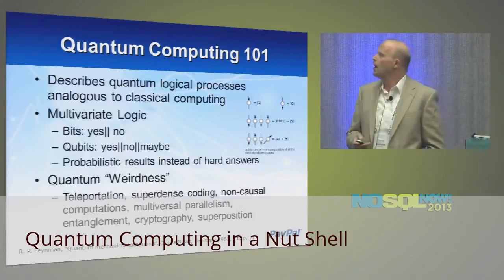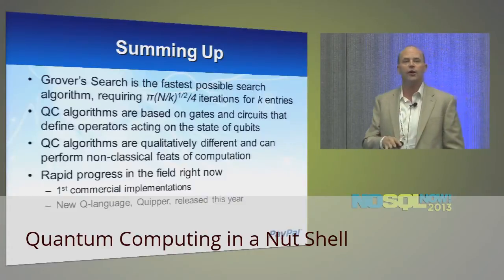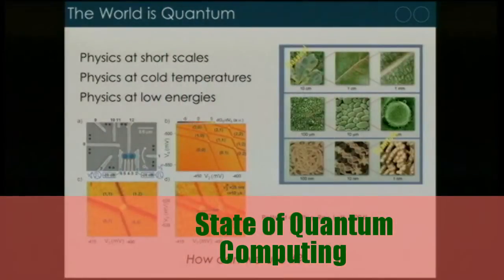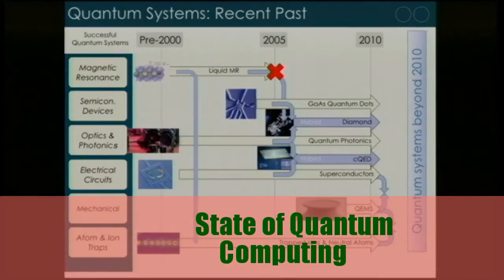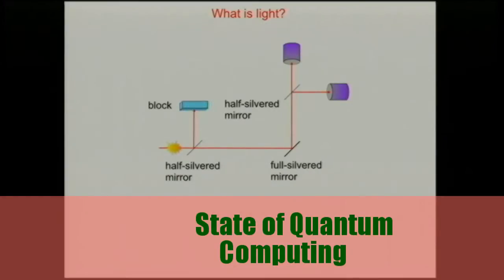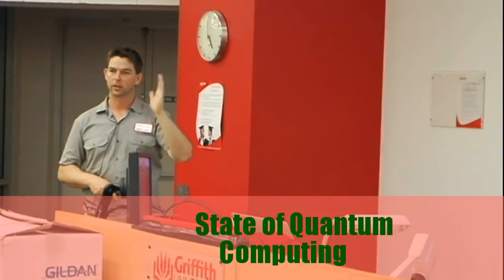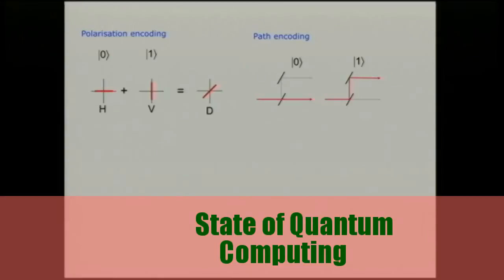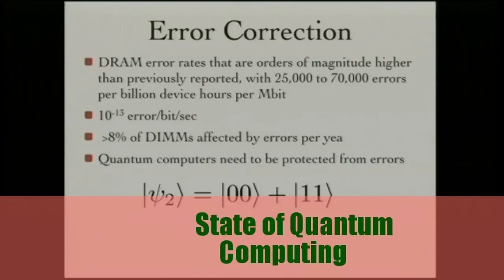State of Quamtum Computing Technology Today